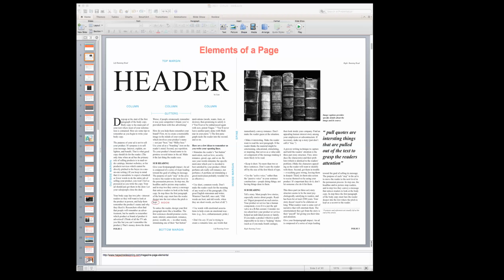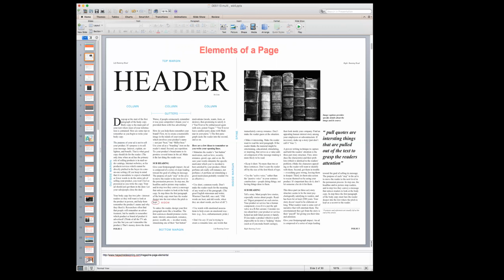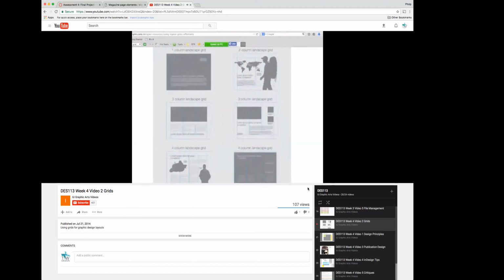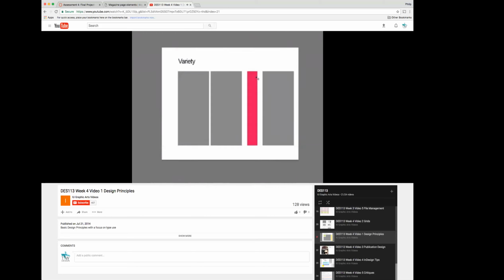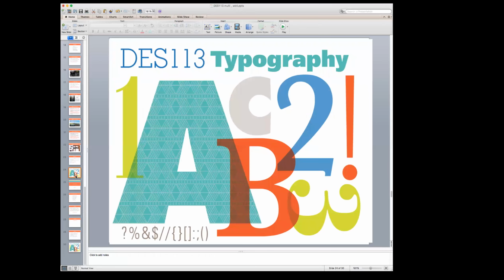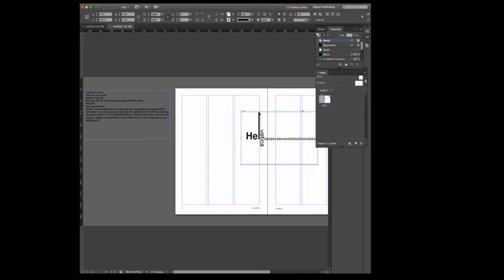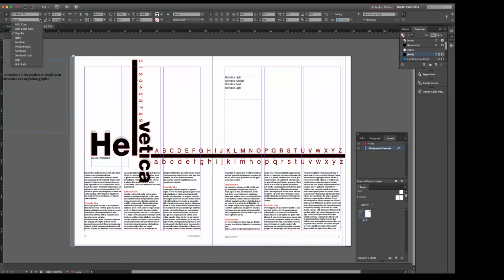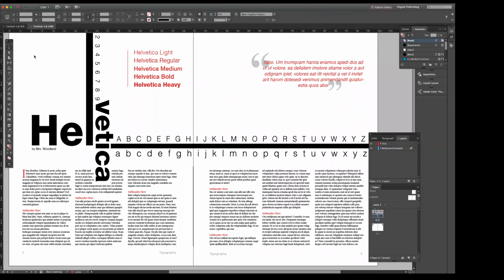Week 4: Final project